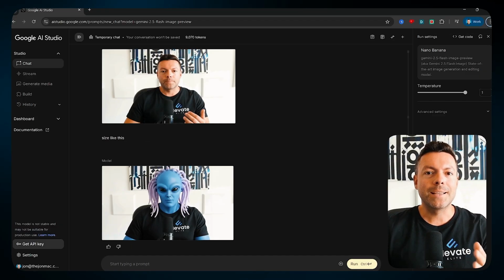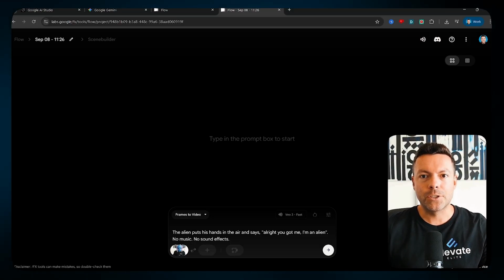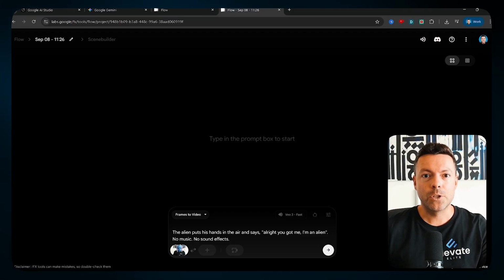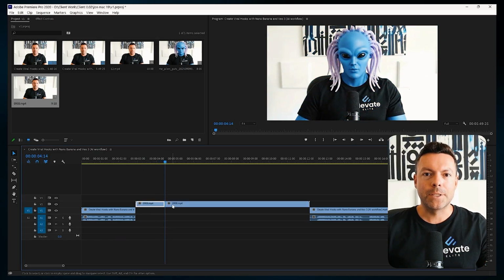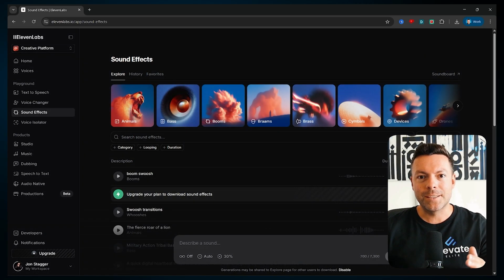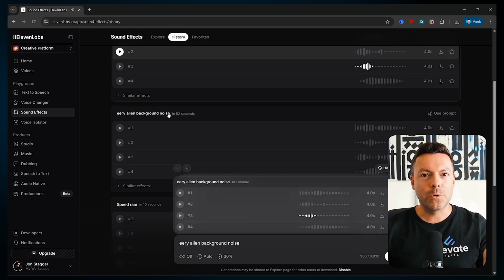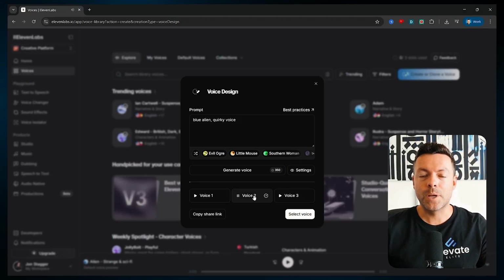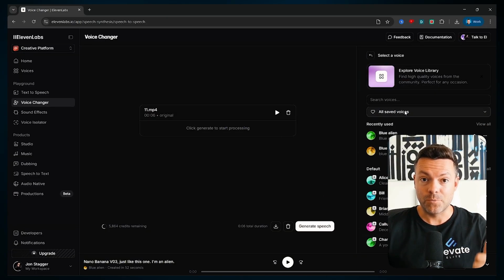EXACTLY How to Make Money With Nano Banana & Veo 3